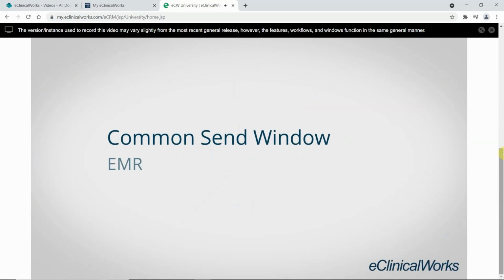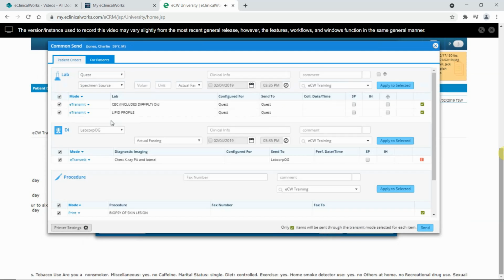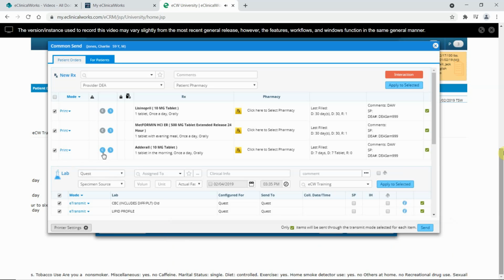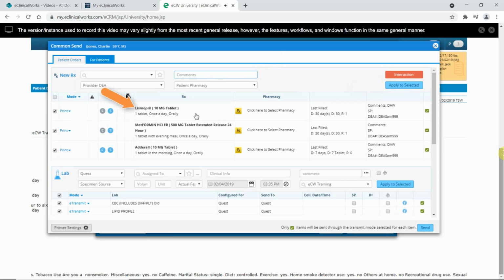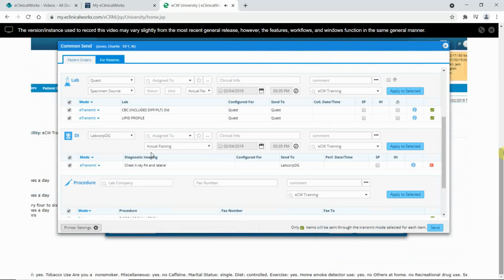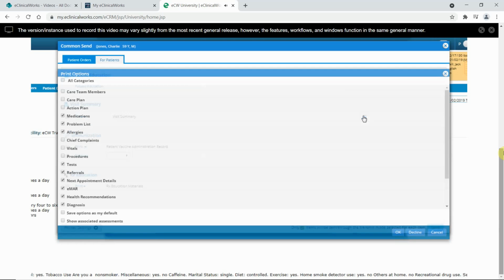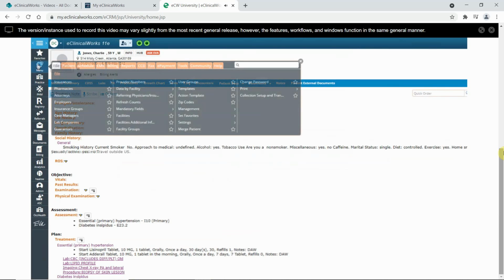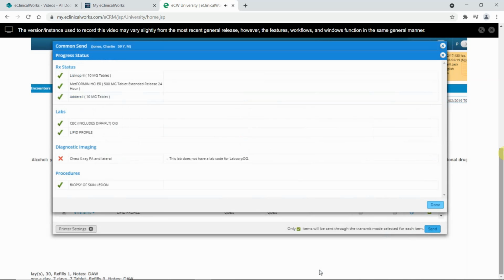Common Send Window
This video will demonstrate how to use the Common Send window on the progress note.